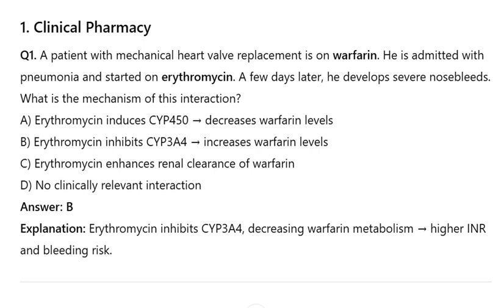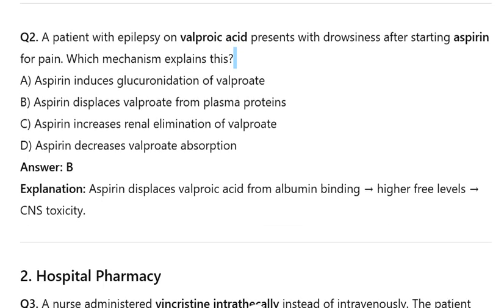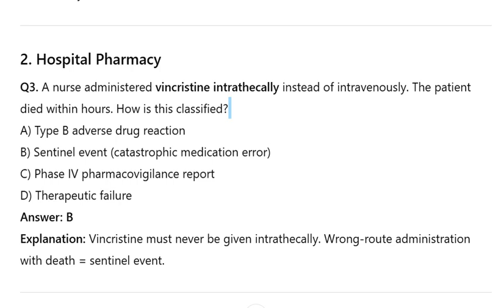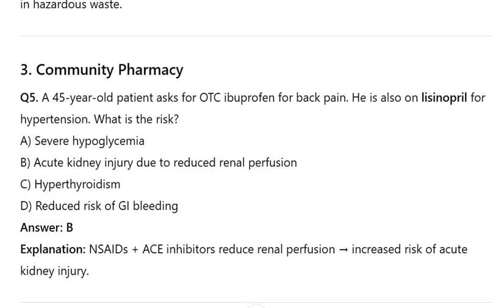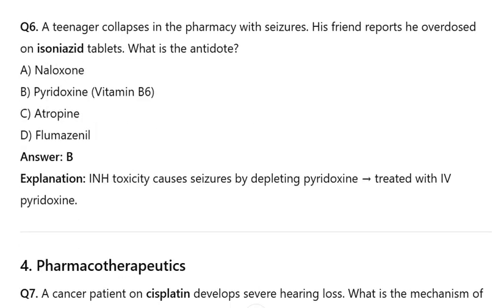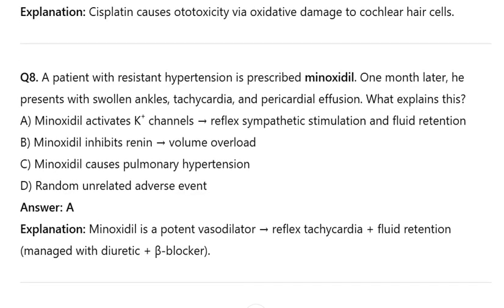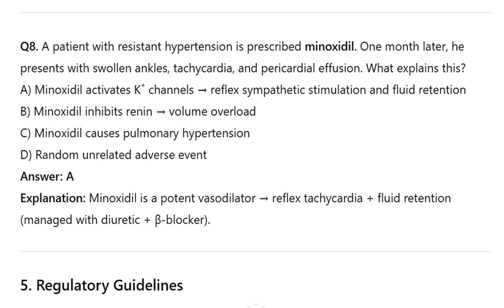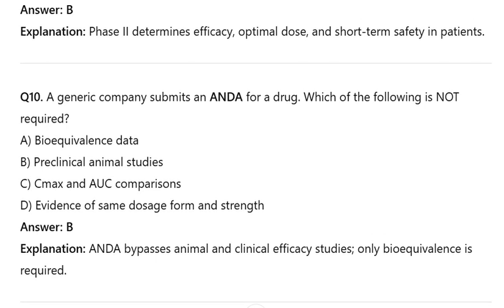Pharmacy Case-Based MCQs